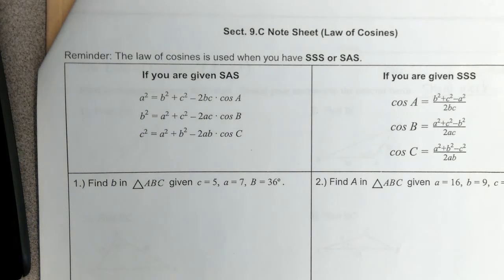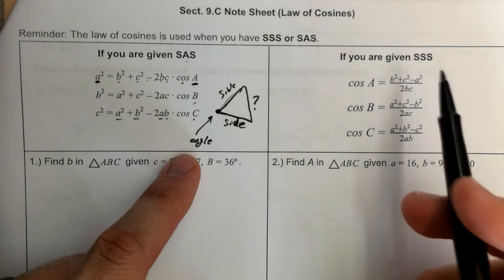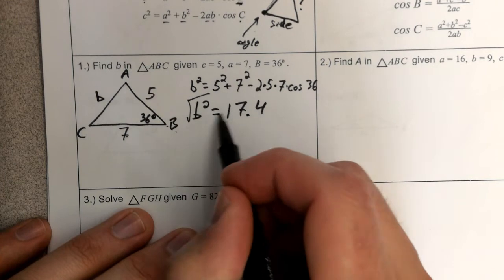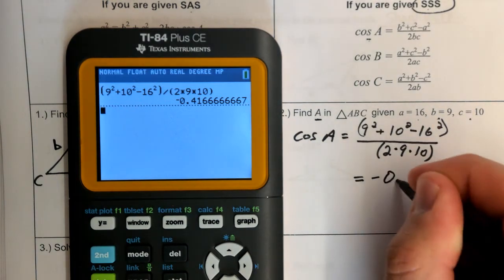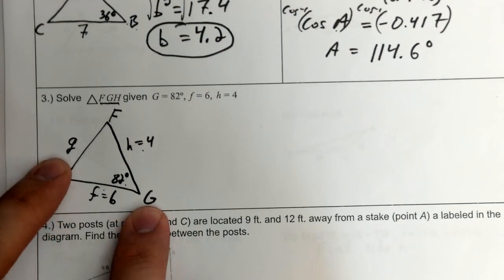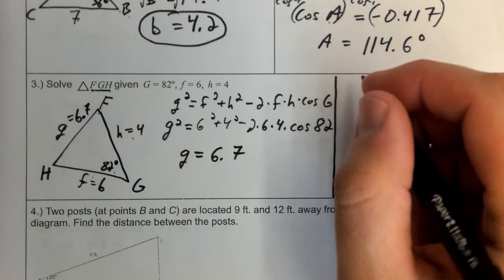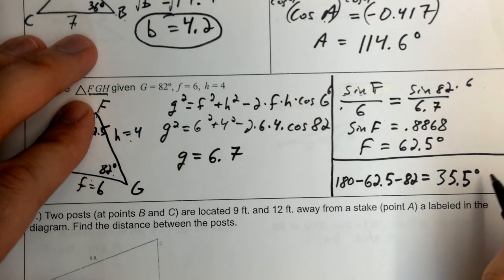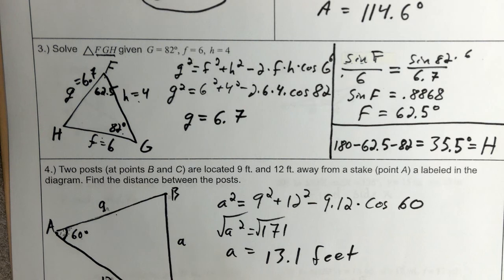Algebra II - 9.C - Law of Cosines